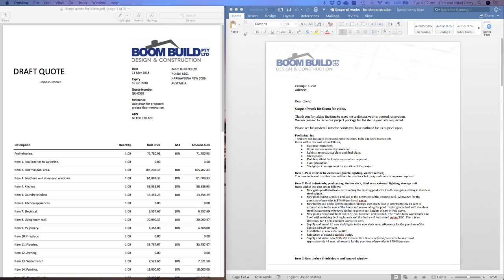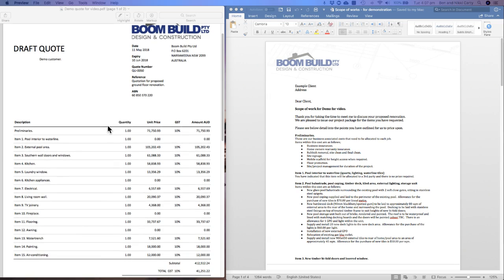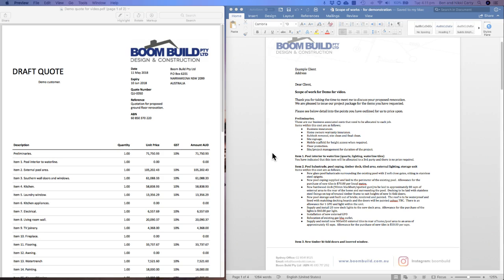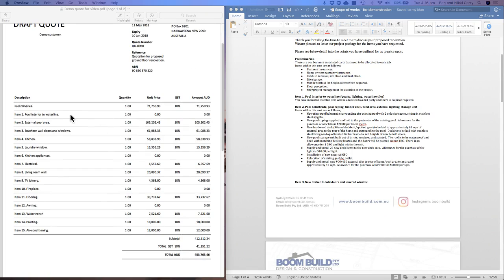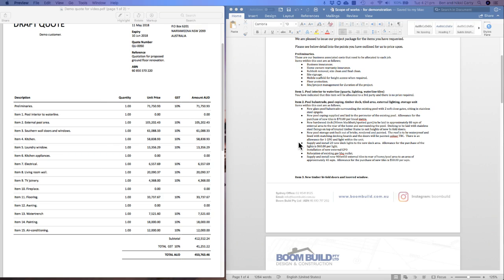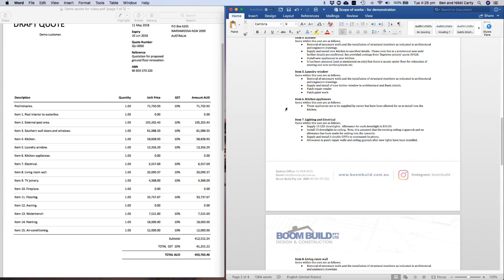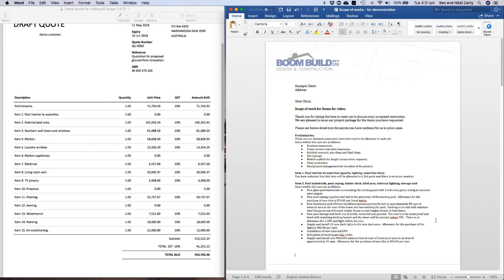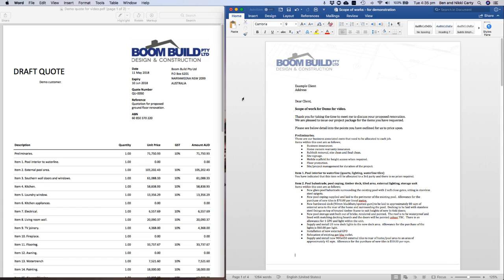How to read and understand a quote